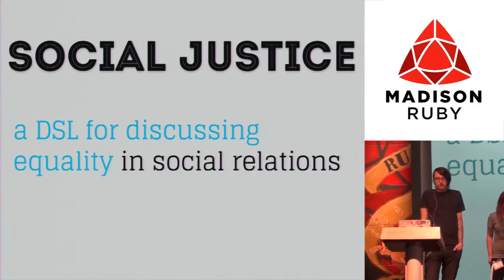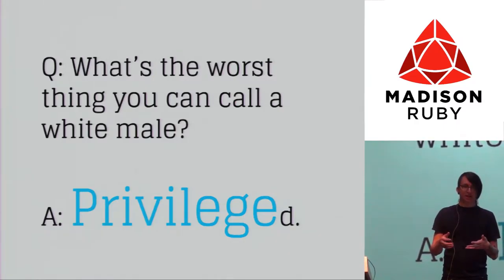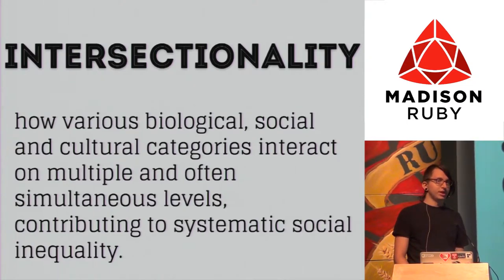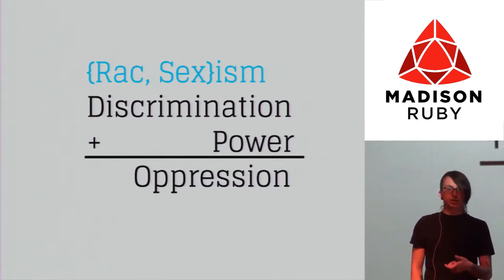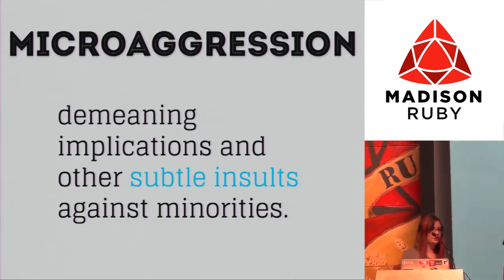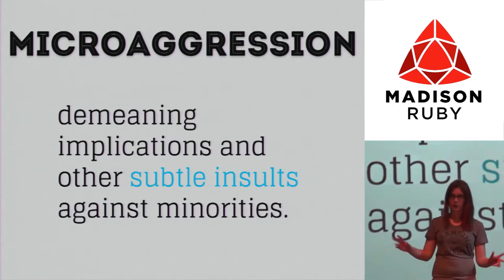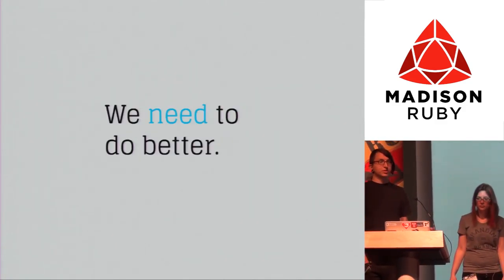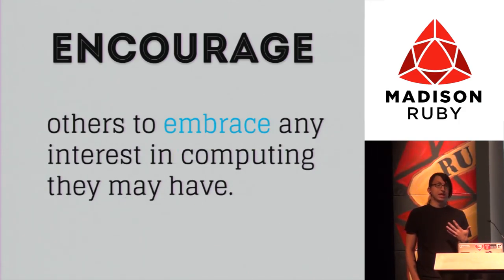Madison Ruby 2012 - Anti-Opression 101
Anti-Opression 101 by: Steve Klabnik and Lindsey Bieda

Everyone acknowledges that the software field has an issue with gender balance, but there are many of arguments about what to do about it. Recent events have caused the community to scrutinize how they treat the issues of race and gender. The social justice community uses the term 'anti-oppression' to describe techniques for being more inclusive to people of a wide variety of backgrounds, ethnicities, sexualities, and genders. Software developers generally lack exposure to these terms and techniques.

In this talk, Lindsey and Steve will introduce basic anti-oppression concepts, and provide specific examples of situations where we as software developers can use these tools to engender a more inclusive community.